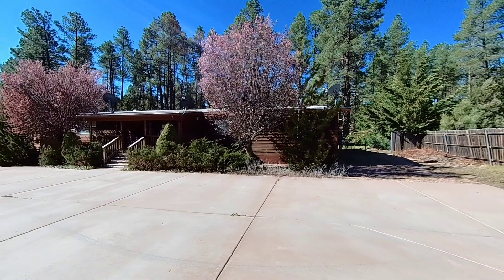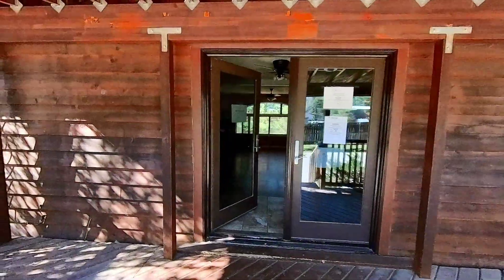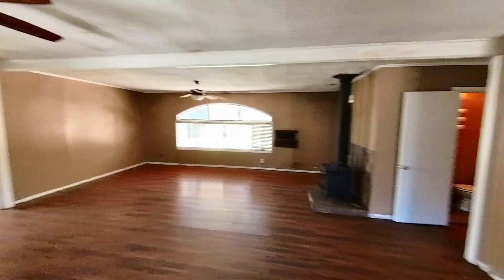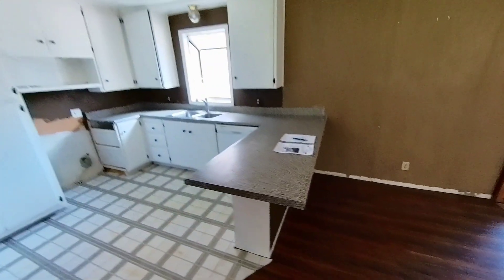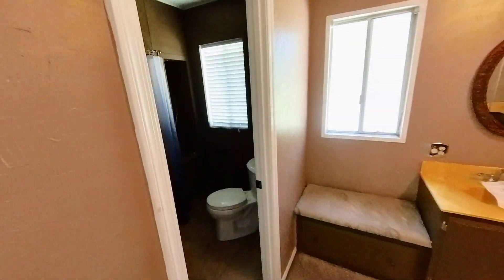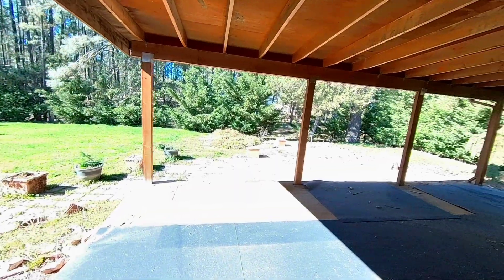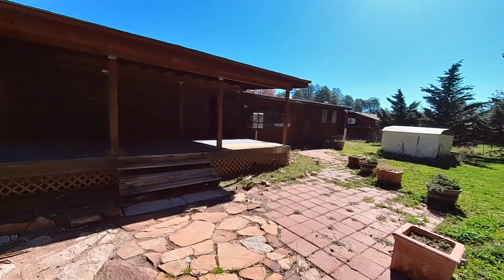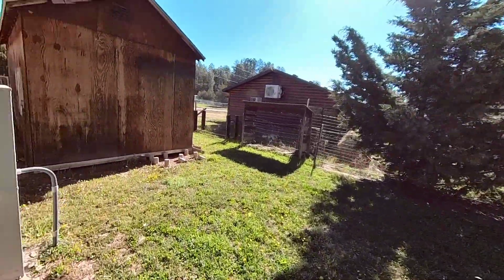911 W Standage Drive Payson AZ - Just Listed! 🏠🏠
Don't miss your opportunity to own this charming country cabin nestled in the picturesque surroundings of Tonto Village, AZ, Surrounded by tall, mature pine trees and bordered by the expansive beauty of the national forest. This secluded retreat offers the perfect blend of tranquility and convenience. The 3-bedroom, 2.5-bathroom mobile home boasts numerous fine appointments and a spacious, open split floorplan with endless potential. Enjoy the privacy of the large fenced front and back yards, complete with storage sheds and ample space for all your outdoor gear. With its idyllic location and abundant amenities, this diamond in the rough is ready to be transformed into your dream mountain getaway.